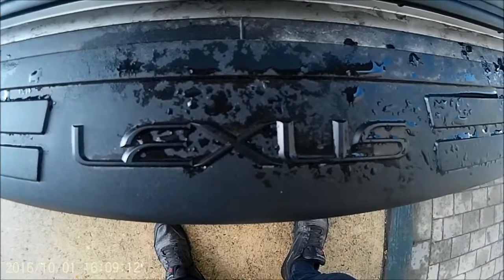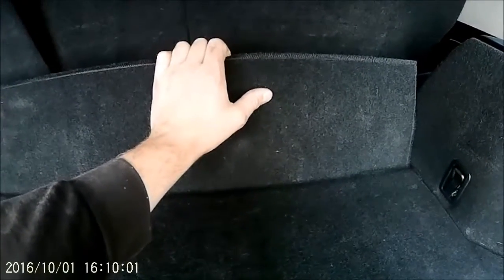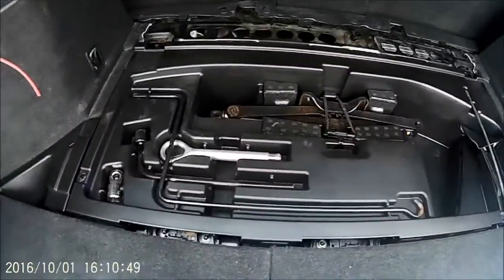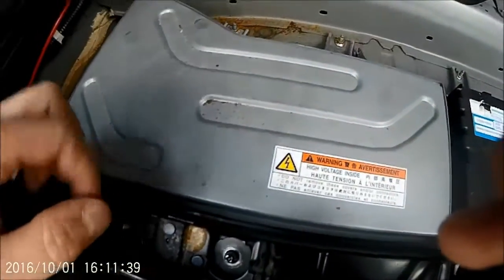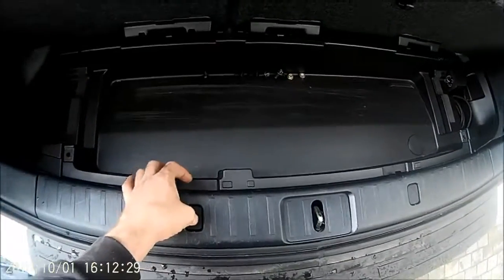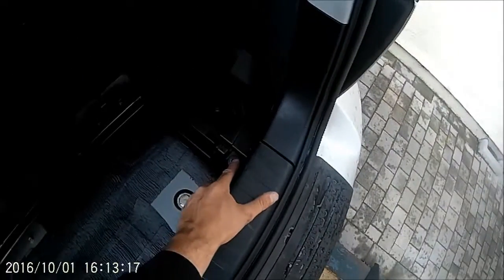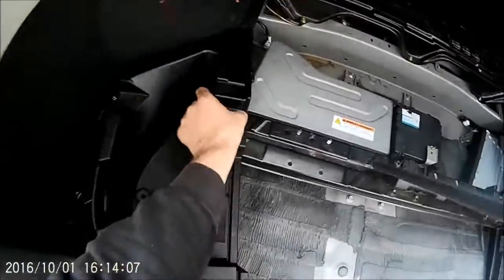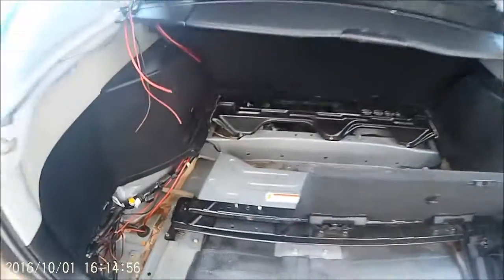lexus rx 400 boot liner removal